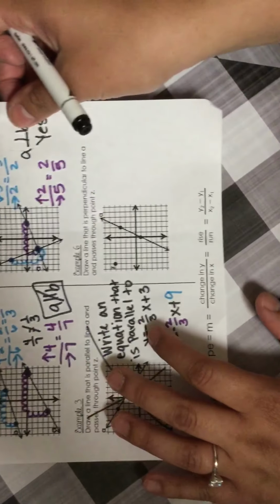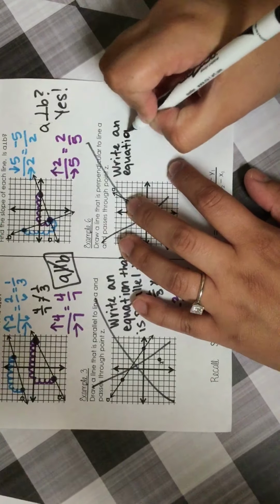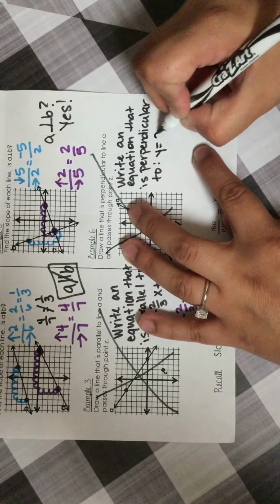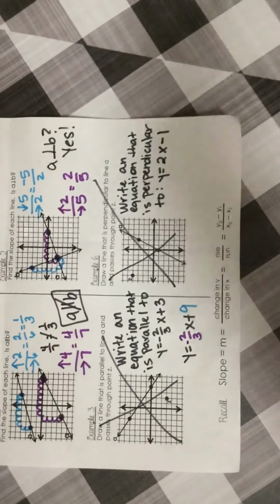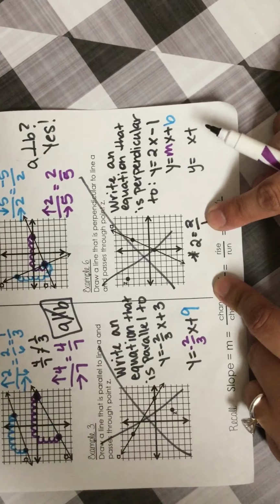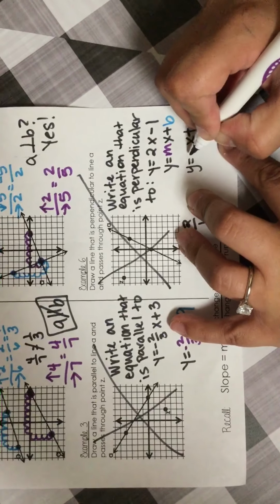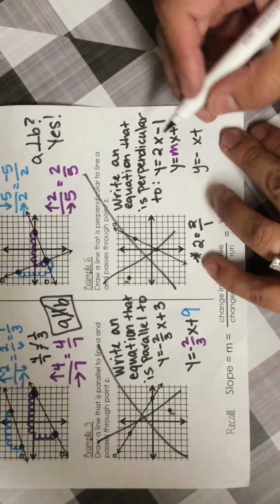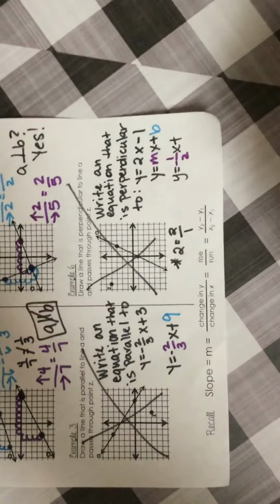Slope of Perpendicular Lines Notes